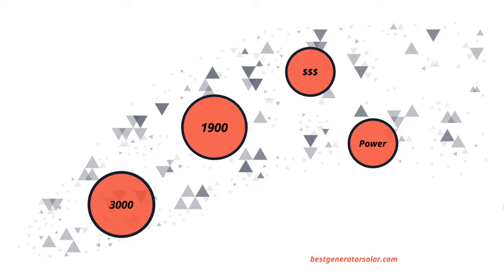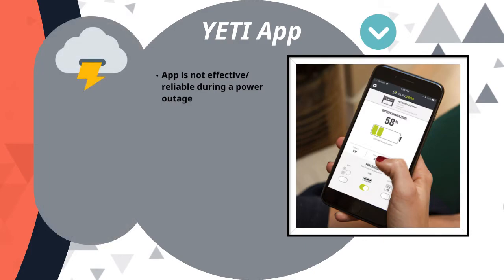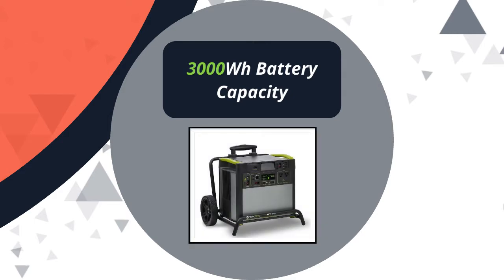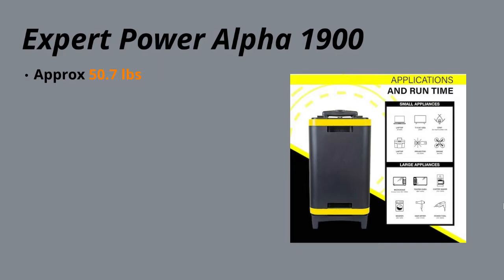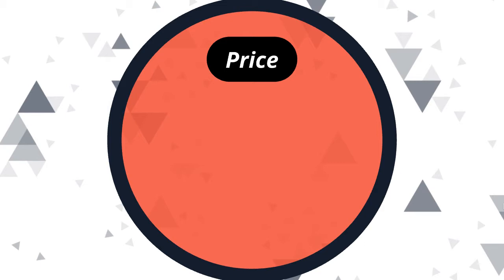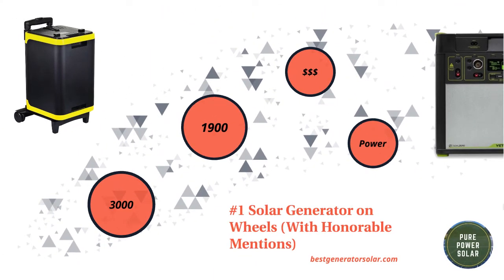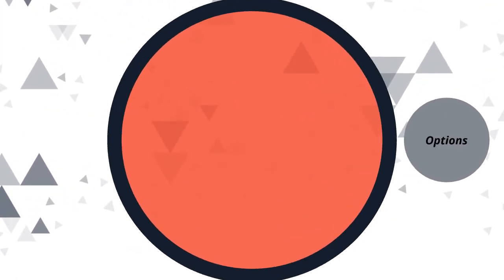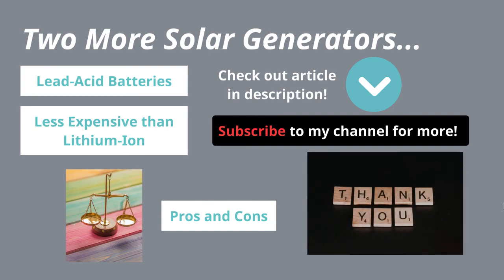#1 Solar Generator on Wheels (With Honorable Mentions)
Solar generators on wheels are almost always the heaviest solar generators so they can be tugged and transported easily. The best solar generators on wheels are ranked by their weight, power output, reliability, battery capacity, and brand.
The number one generator on wheels is the Yeti 3000 Lithium for many reasons, but the main reasons have to do with its weight (70 lbs) and its ability to be connected via WiFi to the Yeti App, which is unique to Goal Zero.
The second spot goes to the ExpertPower Alpha1900, which is lighter than the Yeti 3000 and weighs 50.7 lbs. It has a smaller battery than the Yeti 3000 but it is exceptional in its ability to be used in many different settings.
Check out the other two solar generators by clicking the link at the top of the description!
-Max